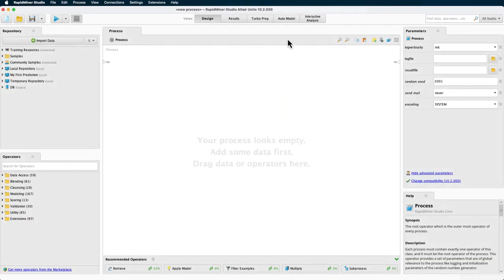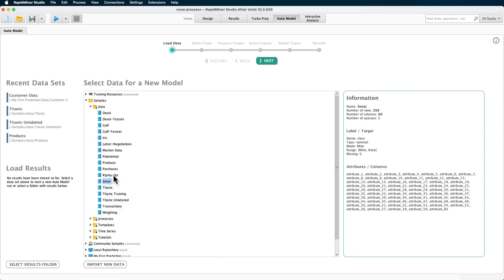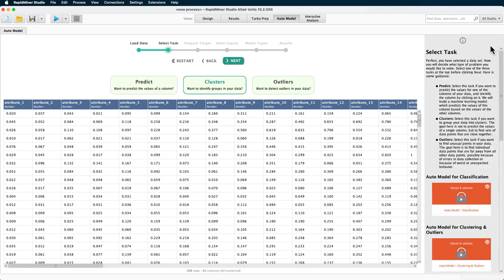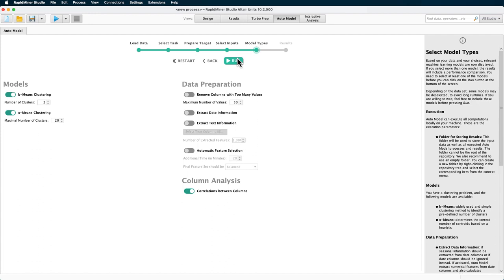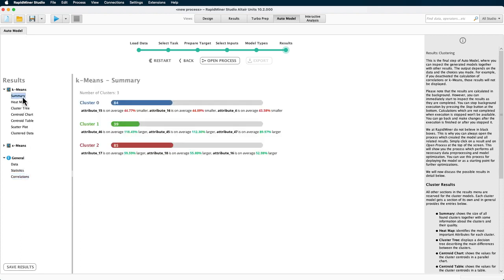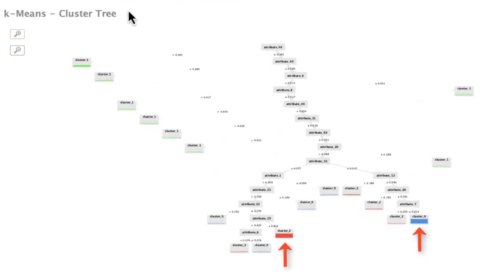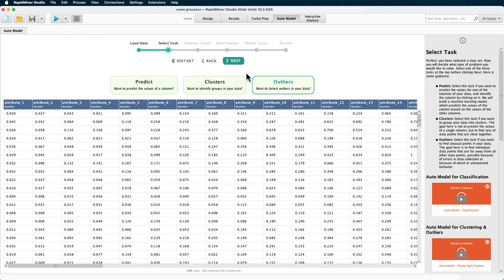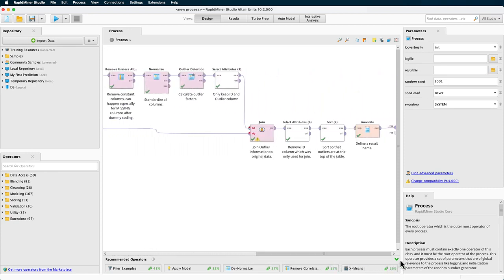Auto Model - Clustering & Outliers | Altair® AI Studio™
This video shows you how to use Auto Model for Clustering and find Outliers in the Altair AI Studio (formerly RapidMiner Studio).

Learn more about AI Studio and Machine Learning at the Academy